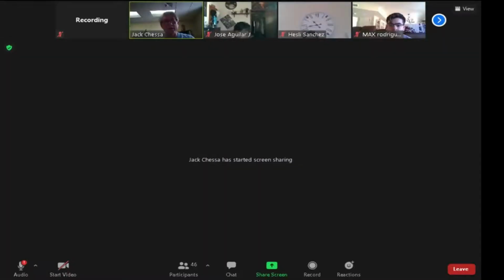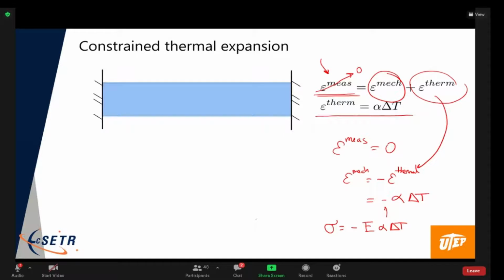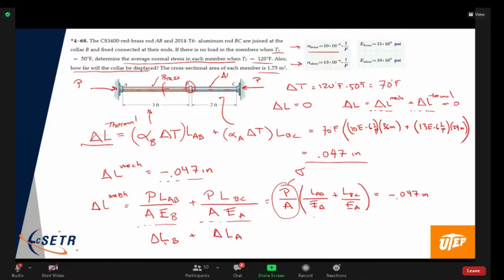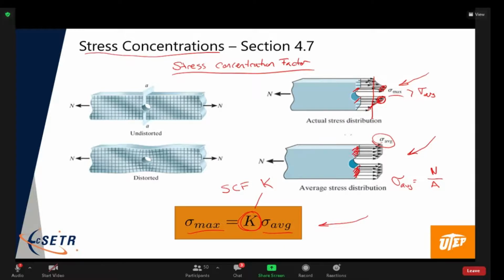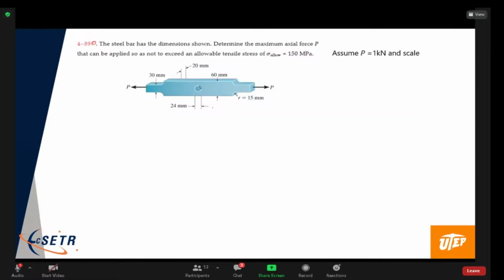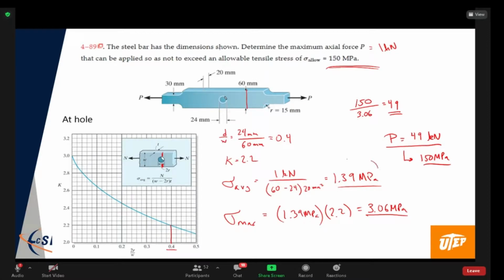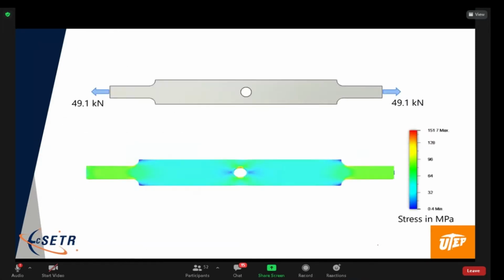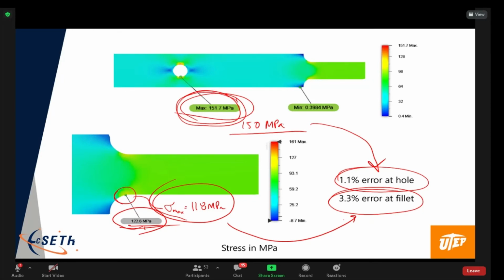Mechanics of Materials 2-23-2021